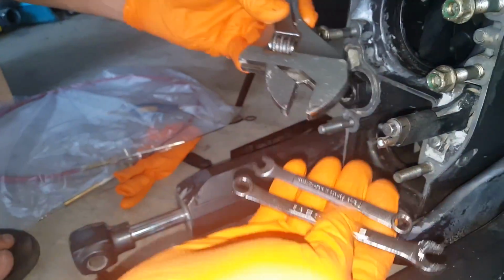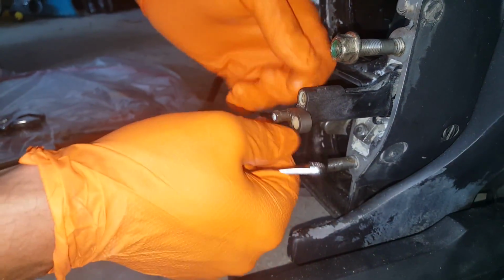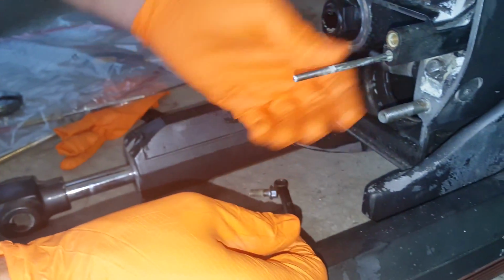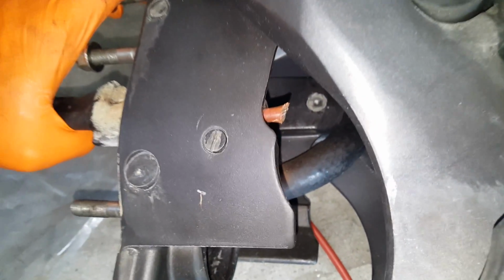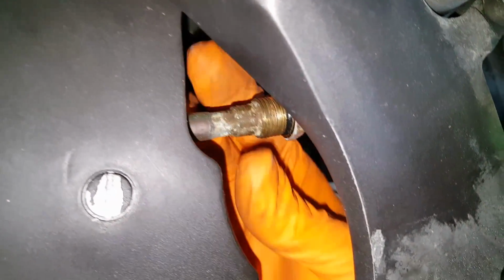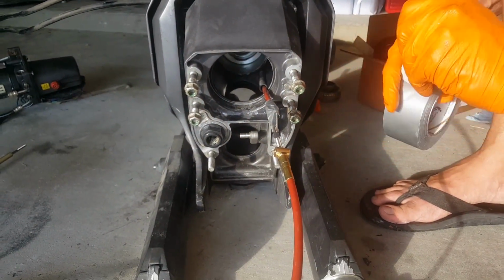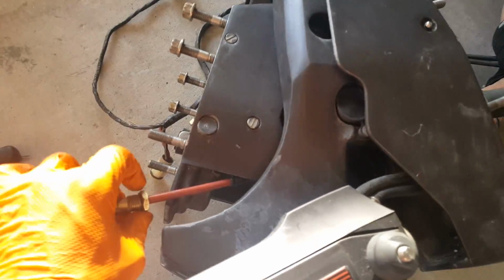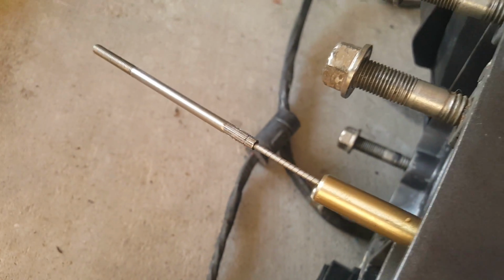OMC Cobra Shift Cable Replacement Part 1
Finally! A video that shows you how-to conquer the mysterious OMC shift cable! Some things to remember here, you need to remove the stern drive. I can't imagine trying to do this with the bellows on either--so remove them. You will need a partner for part of this project.